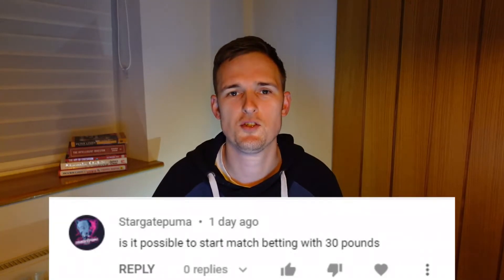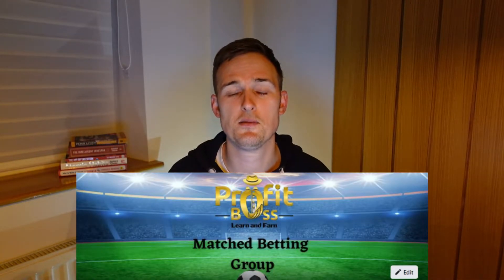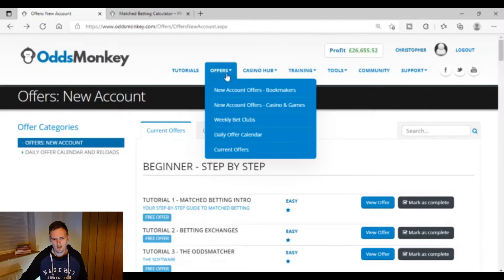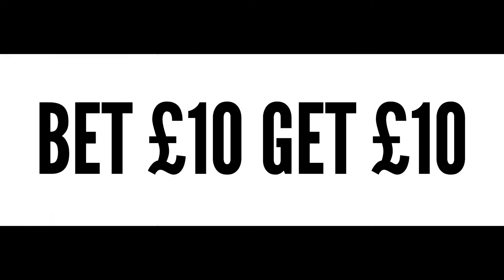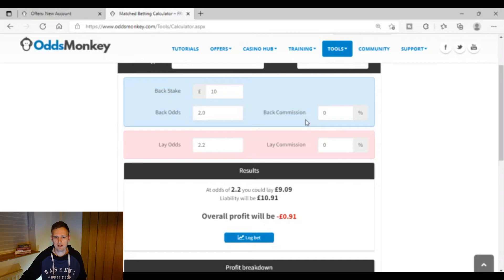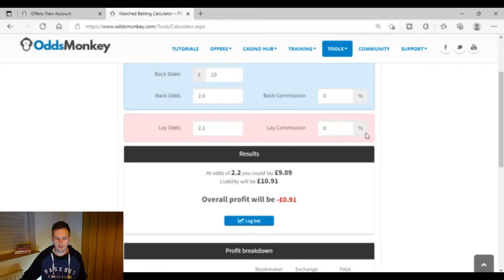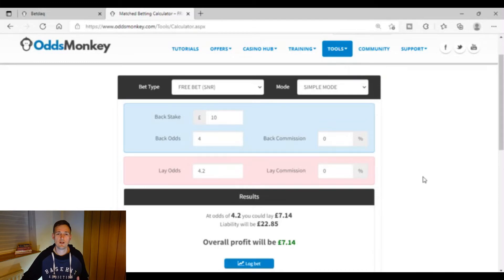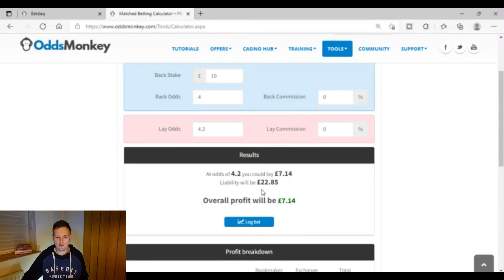How to start Matched Betting with £30!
Matched betting whether using OddsMonkey or Profit Accumulator does not need to be something reserved only for people with several hundred pounds. In this video I talk about how to start matched betting on a budget.

4 Offers which I recommend that are Bet £10 to get £10